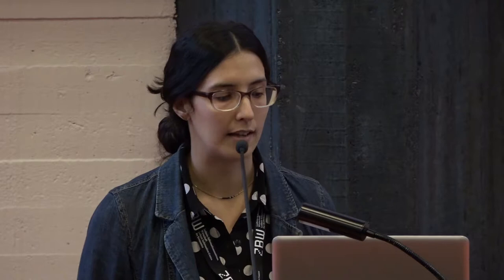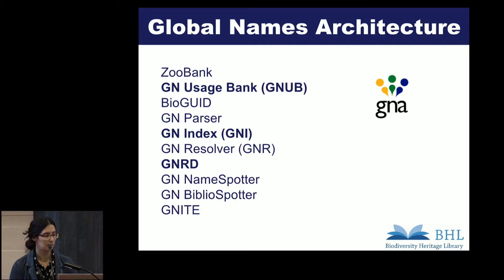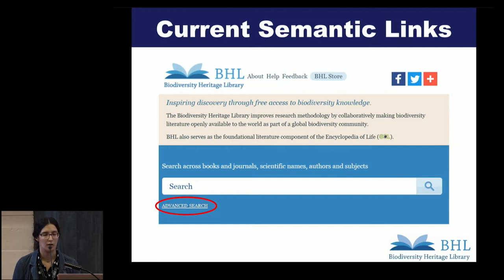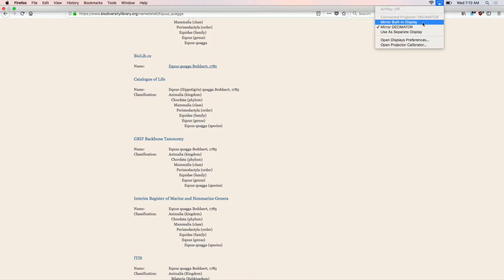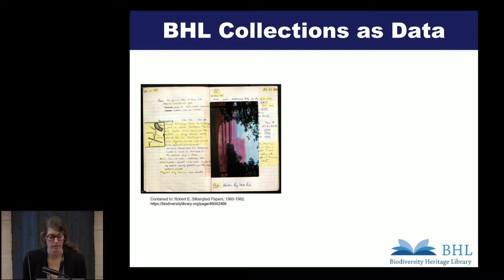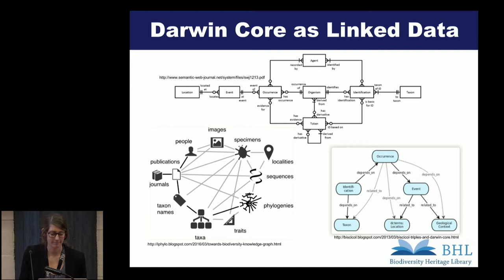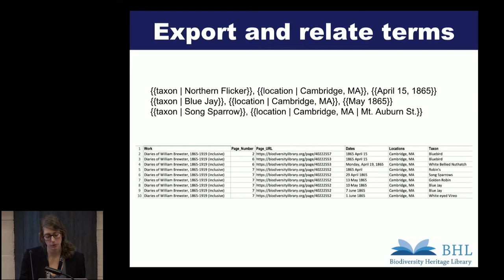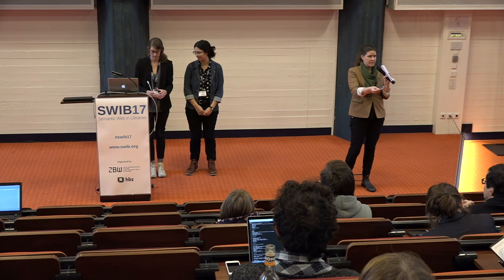Improving Named Entity Recognition in the Biodiversity Heritage Library with Machine Learning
Talk by Katie Mika (Museum of Comparative Zoology, Harvard University, United States of America) / Alicia Esquivel (Chicago Botanic Garden, United States of America)
Title: Improving Named Entity Recognition in the Biodiversity Heritage Library with Machine Learning

Abstract:
Scientific names are important access points to biodiversity literature and significant indicators of content coverage. The Biodiversity Heritage Library (BHL) mines its content using the open source Global Names Recognition and Discovery (GNRD) tool from the Global Names Architecture (GNA) suite of machine learning and named entity recognition algorithms, to extract scientific names to index and attach to page records.

The 2017 BHL National Digital Stewardship Residents (NDSR) are working collaboratively on a group of projects designed to deliver a set of best practices recommendations for the next version of the BHL digital library portal. NDSR Residents Katie Mika and Alicia Esquivel will discuss (i.) BHL and the significance of taxon names, (ii.) the current workflow, proposed improvements, and example workflows for linking content across scientific names including semantic linking to biodiversity aggregators such as Encyclopedia of Life and the Global Biodiversity Information Facility, (iii.) how to use scientific names for content analysis, and (iv.) optimizing manuscript transcription of archival content, which introduces problems like outdated and common names, misspellings, and antiquated taxonomies to GNA tools.

Authors invite questions, comments, and discussion from audience members as the Residents prepare to submit their final recommendations at the end of the year.